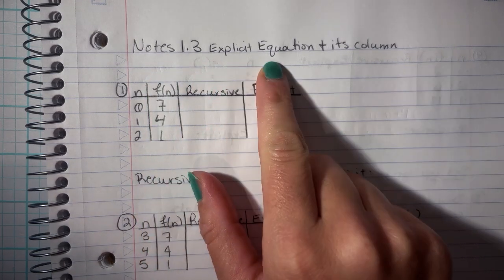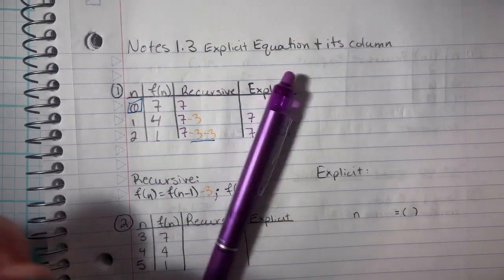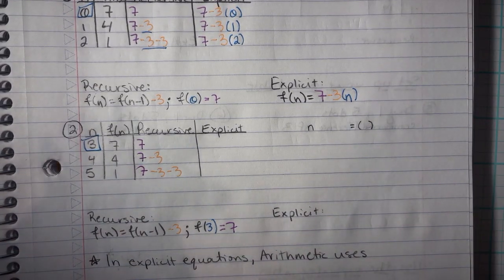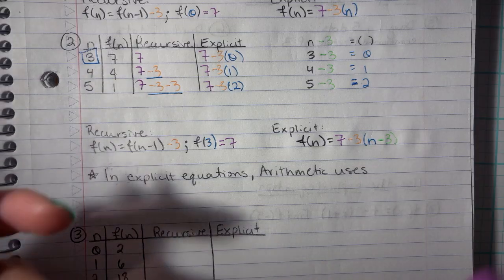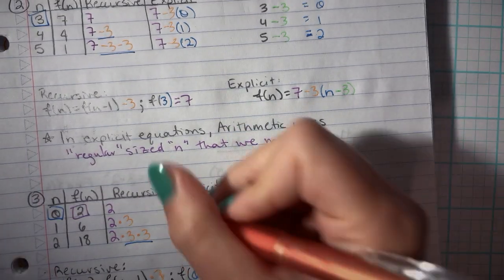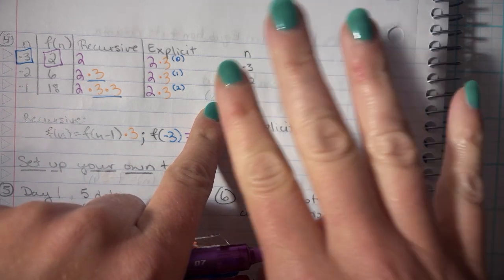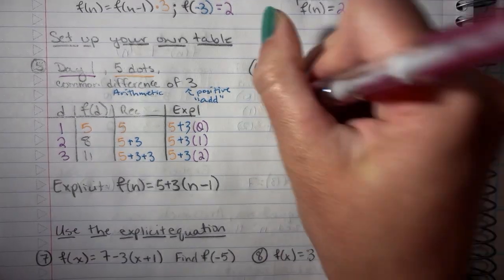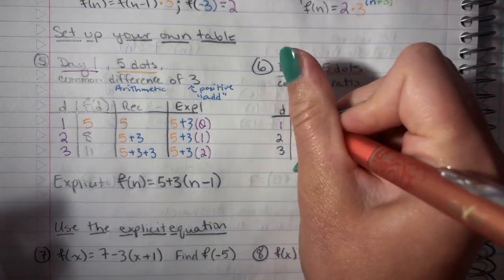Math 1 Notes 1.3 Explicit Equation and its Table